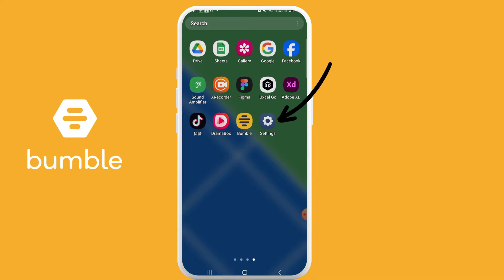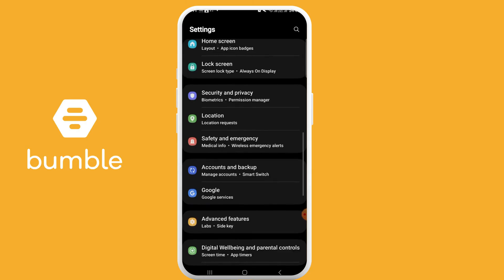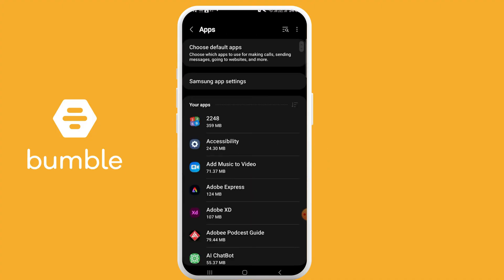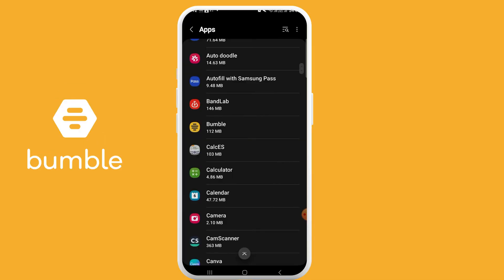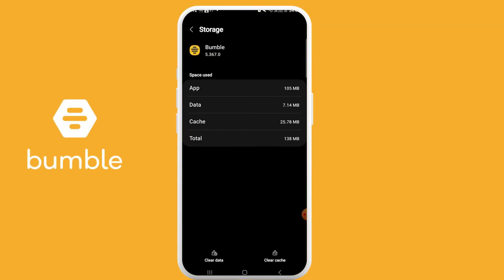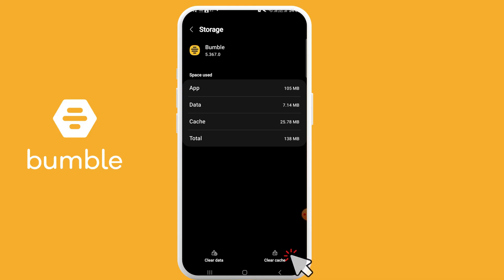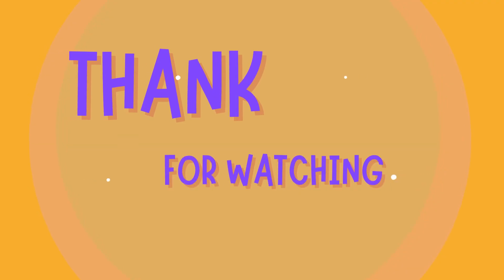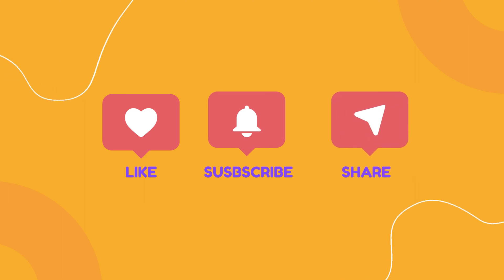How to Clear Cache on Bumble 2024?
Struggling with a glitchy Bumble app? Don't worry, we've got you covered! In this short tutorial, learn how to clear the cache on Bumble to fix any performance issues you might be experiencing. With just a few taps, you'll refresh your app and get back to swiping seamlessly. Watch now and keep your Bumble experience smooth and hassle-free!